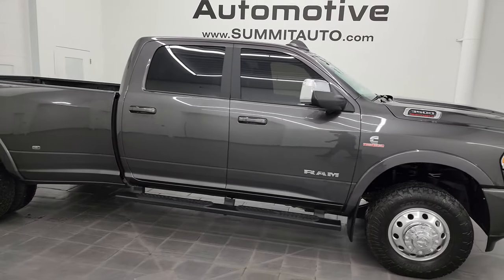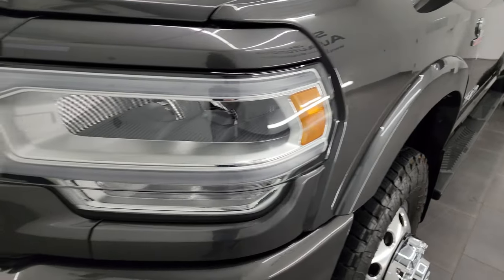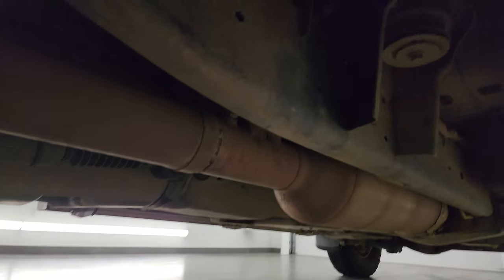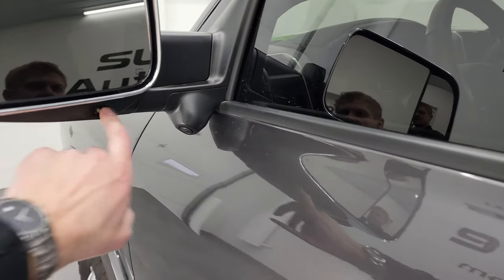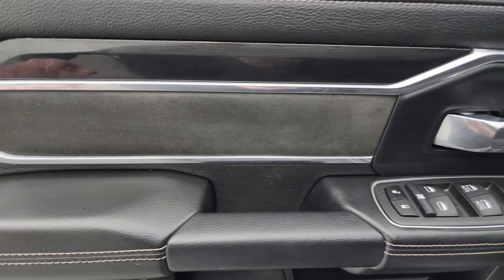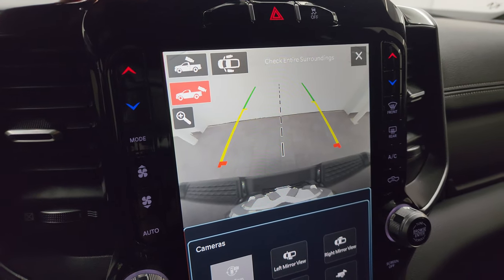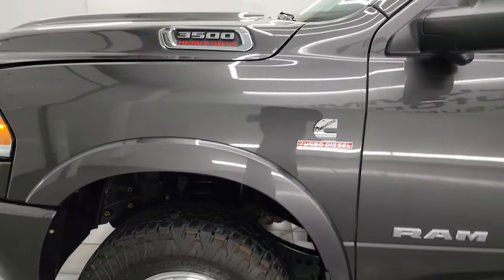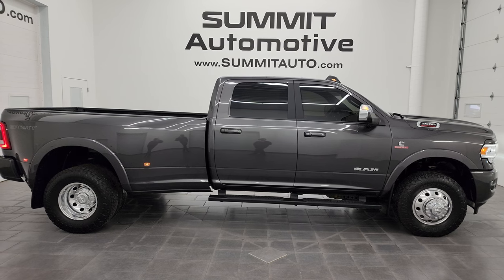2022 RAM 3500 LARAMIE LEVEL A SPORT DIESEL GRANITE CRYSTAL 4K WALKAROUND 14460Z SOLD!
This 2022 RAM 3500 LARAMIE LEVEL A SPORT DIESEL IN GRANITE CRYSTAL METALLIC FOR SALE IN FOND DU LAC OSHKOSH WISCONSIN 54935 is the vehicle we did walk around review of today.

Thank you for checking out this video of this 2022 RAM 3500 LARAMIE LEVEL A SPORT DIESEL IN GRANITE CRYSTAL METALLIC FOR SALE IN FOND DU LAC OSHKOSH WISCONSIN 54935

STOCK: 14460Z
PRICE: $70,999
MILES: 20,381
MAKE: RAM
MODEL: 3500
VIN: 3C63RRJL8NG415075
LOCATION: FOND DU LAC OSHKOSH WISCONSIN, 54937 TRUCKS ON 41

1 OWNER! CLEAN TITLE HISTORY! CLEAN CARFAX!* 6.7 Liter Cummins Diesel* Full Four Door Crew Cab* Long Box 8 Foot Longbox* Dual Rear Wheel Dually DRW* Laramie Package* Level A Package* Sport Appearance Package* Tow Technology Package* 6 Speed Automatic Transmission with Optional Manual Tap Shift* 4x4 Push Button Four Wheel Drive 4WD* Factory GPS Navigation System* Reverse Backup Camera Rearview Camera* Cargo Camera Rear View Box Camera* Dual Power Air Conditioned Ventilated and Heated Seats* Black Ebony Leather Seats* Suede and Leathers Seats* Bucket Seats* Memory Driver's Seat* Full Towing Package with Receiver Trailer Hitch, Wiring and Transmission Cooler Tow Package* Gooseneck Hitch Gooseneck* 4.10 Gears* 50 Gallon Fuel Tank* Factory Brake Controller* Factory Exhaust Brake* Fold Out Tow Mirrors, Heat Power Mirrors* LED Side Lights* Power Blind Spot Mirrors* Power Fold in Power Mirrors with Built-in Directional Signals* Electronic Stability Control Traction Control ESC* Toyo Tires Open Country A/T LT255/80 R17 Tires* Polished Aluminum Rims Premium Wheels* Four Wheel Disc Brakes* Aftermarket Painted Stepbars* Spray-in Bedliner* Bedrail Covers* Clearance Lights* LED Bed Lighting* LED Fog Lights* LED Headlights* LED Running Lights* LED Tail Lamps* Sonar with Front and Rear Bumper Sensors* Locking Tailgate* Power Drop Down Tailgate* 12" Uconnect Radio 5C Radio With 12-inch Display* AM / FM Radio Tuner* Sirius/XM Satellite Radio Capabilities Sirius / XM* 7-Inch Multi-View Display* Alpine Premium Audio Sound System* SOS / Assist System* U Connect Hands Free Bluetooth Hands-Free Phone System Blue Tooth* Android Auto Compatible* Apple Car Play Compatible* Auxiliary MP3 Jack Portable Audio Connection* Factory Subwoofer* USB C Jack* USB Jack Portable Audio Connection* Offroad Pages* Enter-N-Go System Keyless Entry System* Keyless Entry with Factory Remote Start* Push Button Start* Power Sliding Rear Window Rear Window Defroster* Adjustable Height Seatbelts* Driver and Passenger Front Air Bags* L.A.T.C.H. Child Safety System* Side Curtain Air Bags SRS Safety Restraint System* Heated Steering Wheel Multi-Function Steering Wheel Controls* Homelink System with Three Programmable Buttons for Garage Doors, Lighting Systems & Security Systems* Compass, Outside Temperature Display and Mileage Display* Dual Multi-Zone Climate Control* Power Adjustable Pedals* Factory All Weather Floormats* Air Conditioning AC* Cruise Control* Power Locks* Power Windows* Tilt Steering Wheel* Automatic Headlights Autolamp* 115V / 400W AC PowerPlug In Outlet* 3 Year / 36,000 Mile Remaining Factory Bumper to Bumper Warranty, Whichever comes first* 5 Year / 100,000 Mile Remaining Powertrain Factory Warranty, Whichever Comes First* Granite Crystal Metallic ClearcoatONE OWNER! CLEAN AUTOCHECK! Very very clean inside and out! This is one of the sharpest 2022 Ram 3500 crewcab longbox 1 ton trucks on our lot! Make your move before this super clean 4wd is gone!*